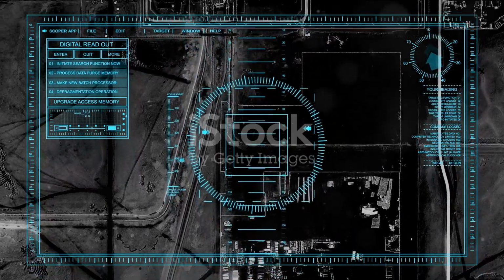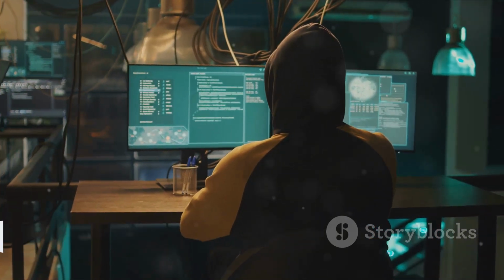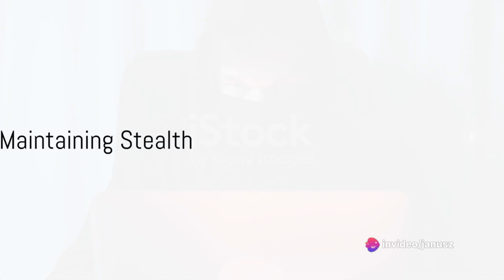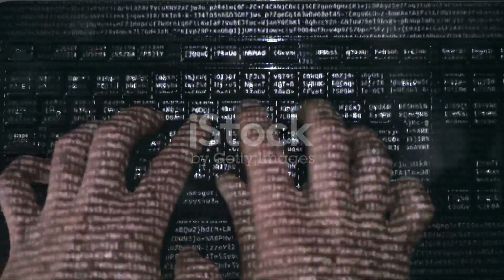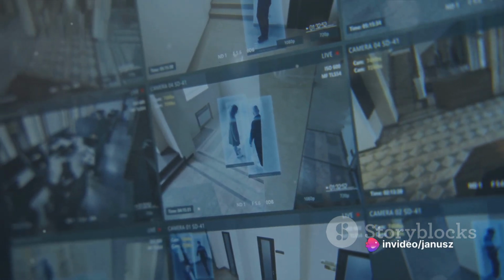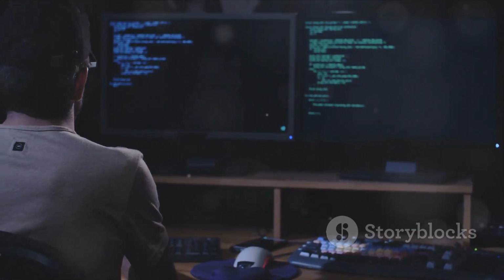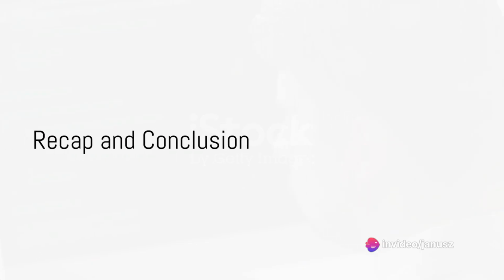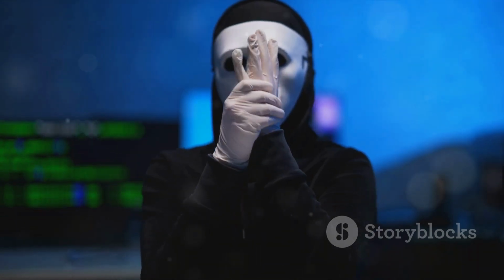Mastering Detection Avoidance: A Guide for Pentesters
In this video, we delve into the intricate world of detection avoidance for pentesters, providing a comprehensive guide on strategies and techniques to fly under the radar. Whether you're a seasoned professional or just starting out in the field of penetration testing, this video will equip you with valuable insights to enhance your skills. Stay ahead of the game and learn how to navigate through security systems without raising any red flags.

OUTLINE:

00:00:00 The Importance of Detection Avoidance for Pentesters
00:00:56 Reconnaissance
00:02:04 Scanning and Enumeration
00:03:04 Gaining Access and Maintaining Stealth
00:05:12 Maintaining Access and Clearing Tracks
00:06:07 Recap and Conclusion